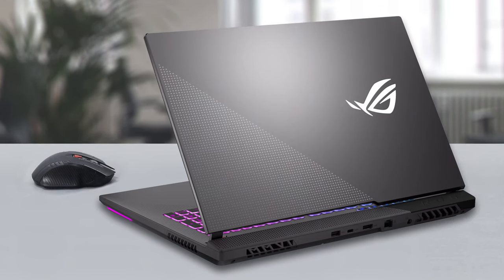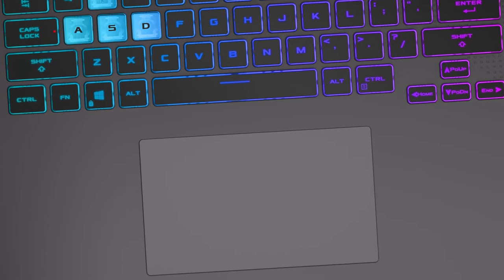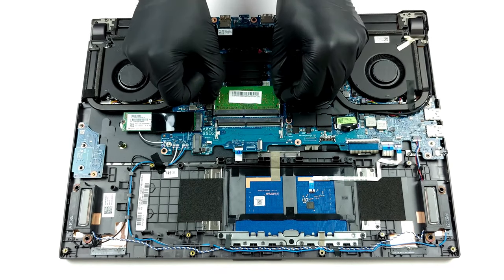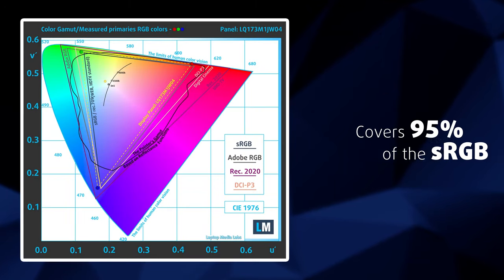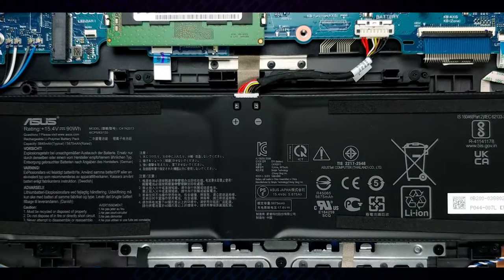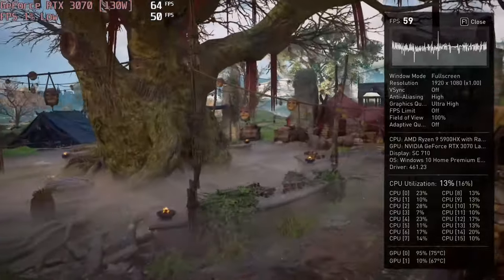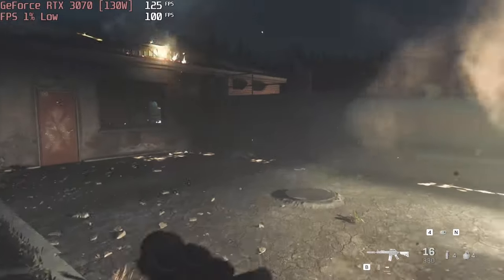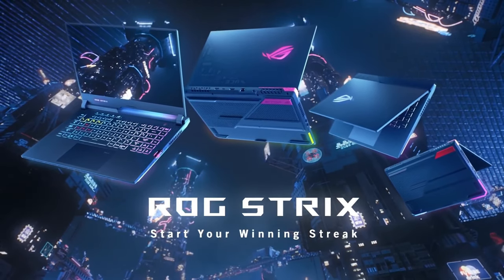[REVIEW] ASUS ROG Strix G17 G713 – monstrous hardware and a 300Hz display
✅  LaptopMedia.com
This 17-incher combines the power of the Zen 3 AMD Processors with the Ampere graphics from NVIDIA. Seemed like an impossible marriage until recently, but it is not the only surprise this notebook has to offer. Watch on to see the great gaming performance, and amazing battery life performance results.

The ROG Strix G17 combines plastic and aluminum for a rather rigid build. Despite the initial impression of a clunky construction, this notebook feels quite compact, considering the power it bears. It weighs 2.7 kilos and is 27.5mm at its thickest. In addition, the keyboard feels good for gaming with its long key travel and clicky feedback. This is combined with a per-key RGB backlight. Respectively, the touchpad features a large area, and is pretty comfortable to use.

In terms of I/O, you get a LAN port, HDMI 2.0b, and a USB Type-C 3.2 (Gen. 2) port with Power Delivery support and G-Sync compatible DisplayPort output. Also, there are three USB Type-A 3.2 ports, two of which are 2nd Gen, and one is 1st Gen, plus an audio jack.

Getting inside of the laptop is pretty easy, and this gives you access to two RAM slots for up to 64GB of memory, and two M.2 PCIe x4 slots for storage.

G17 has three display options. Two 10 80p units with refresh rates of 144Hz and 300Hz, respectively, as well as one 14 40p 165Hz panel. We have the 300Hz model and it features wide viewing angles and a very good contrast ratio of 1270:1. Moreover, it has a great color representation with 95% of the sRGB gamut covered. Response times are also good, while the lack of PWM means you don't need to worry about eye strain after long gaming sessions.

As for the sound quality, we found the speakers to be loud and deep.

Few gaming laptops can boast with long battery life. However, this one is an exclusion as you get more than 13 hours of Web browsing, or nearly 9 hours and a half of video playback. To put it in perspective, this doubles the battery life of most of them. It actually competes with some ultrabooks on the market! Wow...

You can max out this device with the Ryzen 9 5900HX and the 130W RTX 3070.

This notebook's cooling solution allows the RTX 3070 to maintain high clocks, which results in a frame rate of 70fps at Ultra settings in Assassin's Creed Valhalla.

In addition to that, you can play Call of Duty Modern Warfare with around 125 fps at Ultra settings. That's perfect for the fast pace of the game and bodes well with the 300Hz refresh rate of the display.

In conclusion, you get a 17-inch gaming machine that is surprisingly portable for its monstrous hardware, which shows amazing gaming performance without a big toll on noise levels. It also provides good comfort thanks to the gamer-centric keyboard. The super-powerful CPU and the high-quality display make G17 suitable not just for gaming but also for content creating and other heavy tasks. But could you resist the temptation of not playing all day long?